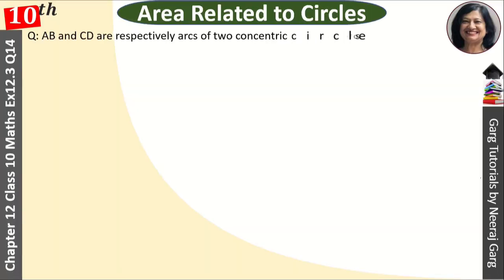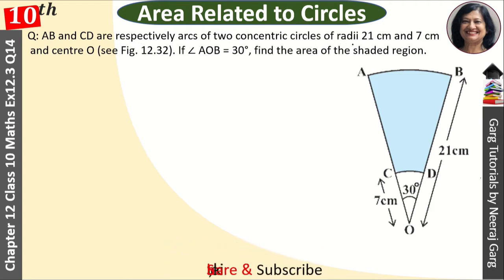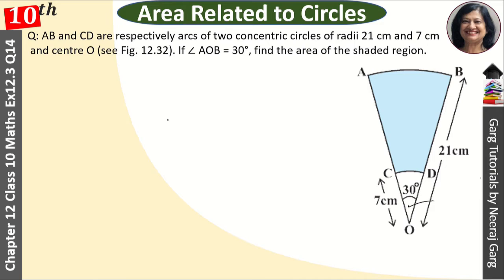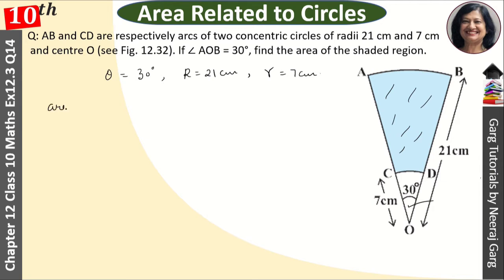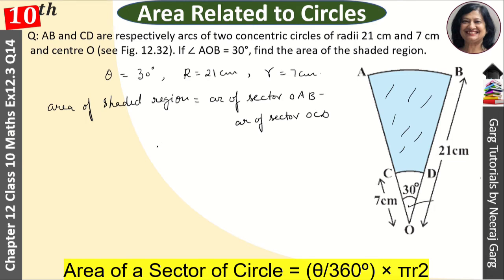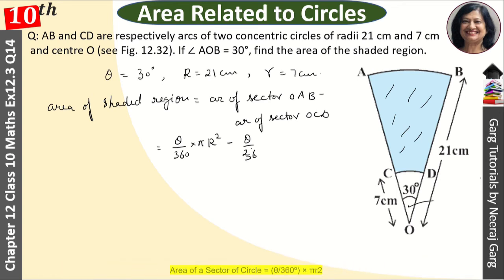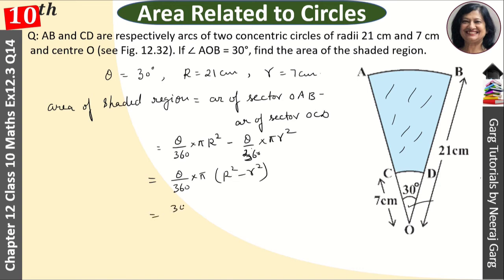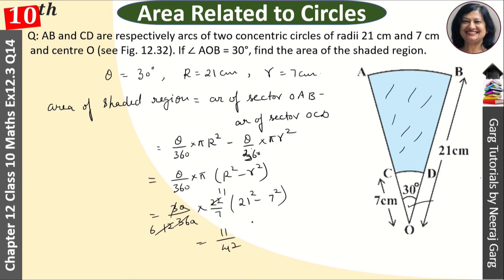AB and CD are respectively arcs of two concentric circles | Ch 12 Class 10 Maths Ex 12.3 Q14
Q: AB and CD are respectively arcs of two concentric circles of radii 21 cm and 7 cm = and centre O (see Fig. 12.32). If ∠ AOB = 30°, find the area of the shaded region.

Topic Covered:
AB and CD are respectively arcs of two concentric circles
Ch 12 Areas Related to Circles Ex 12.3 Q14 Class 10 Maths